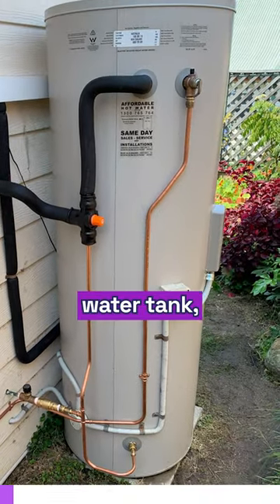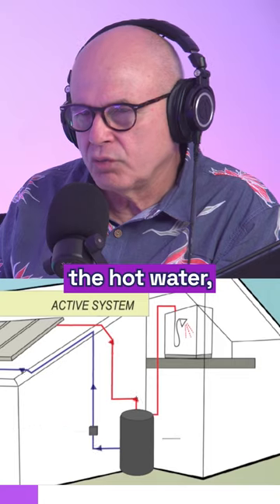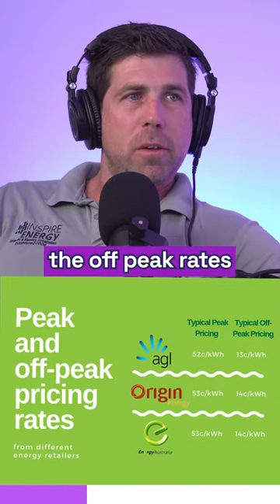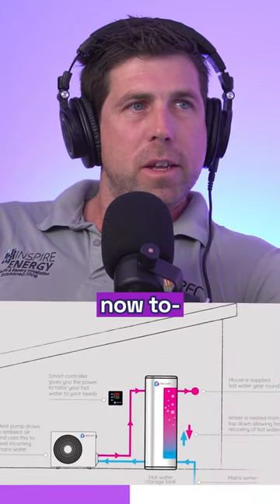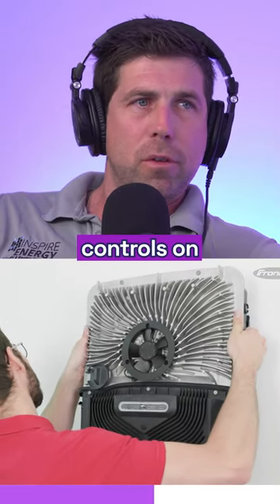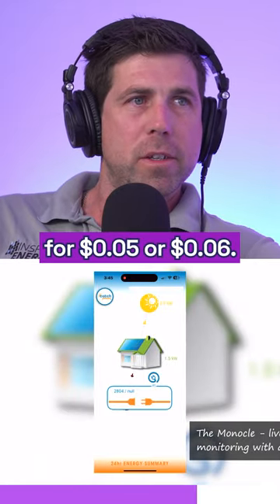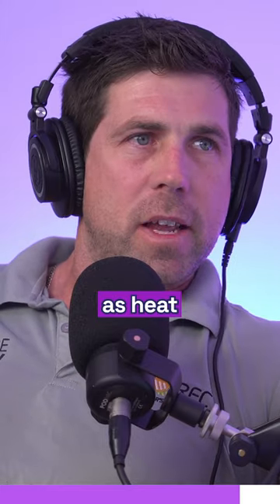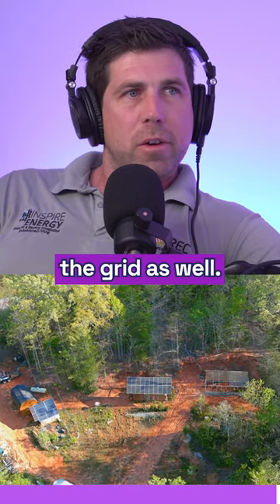Maximise Solar SAVINGS by using Hot Water!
Did you know you can use solar energy to heat your hot water tank and save money on your energy costs? With rising off-peak rates, traditional electric hot water systems can be expensive to run. But there's a solution!

We offer innovative technologies that allow your solar panels to directly heat your hot water tank. With features like IO controls on inverters or the Catch Power system, you can divert excess solar energy to heat your water instead of exporting it to the grid for minimal returns.

Think of your hot water tank as a semi-thermal battery, storing solar energy as heat during the day. This not only maximises your energy independence but also helps you save on your energy bills.